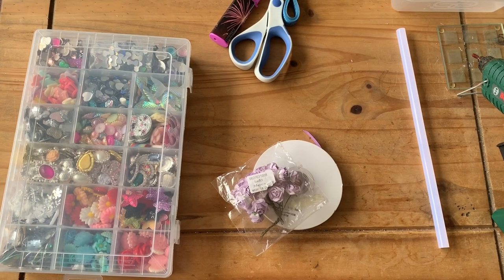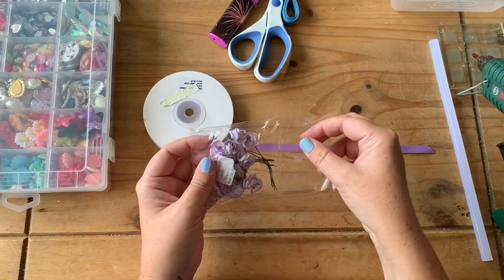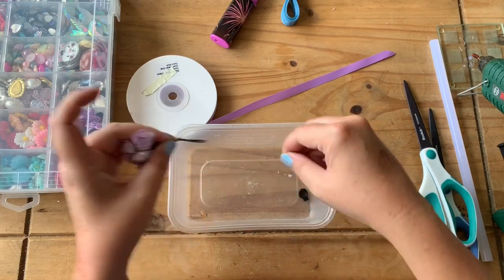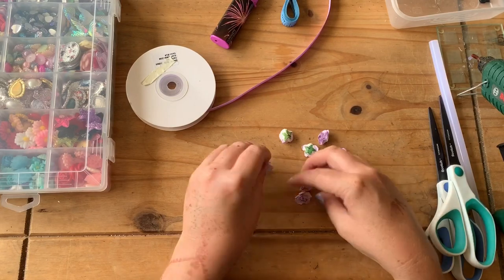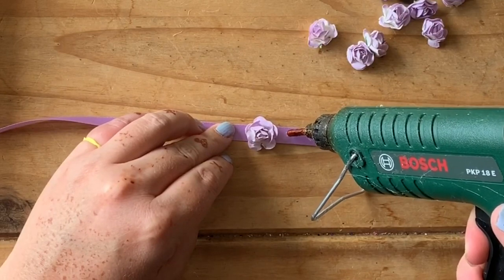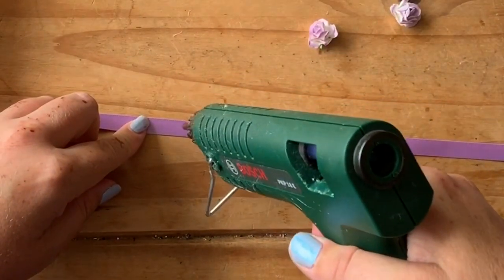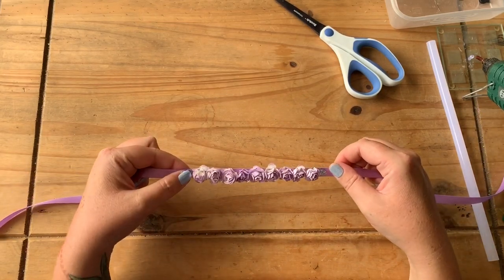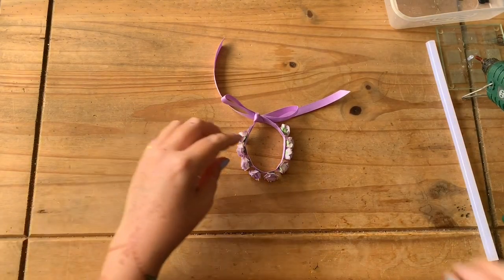Tutorial: Make your own Floral classical bun wrap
**PLEASE READ**

Things I Use:

Mulberry flowers can be found here!